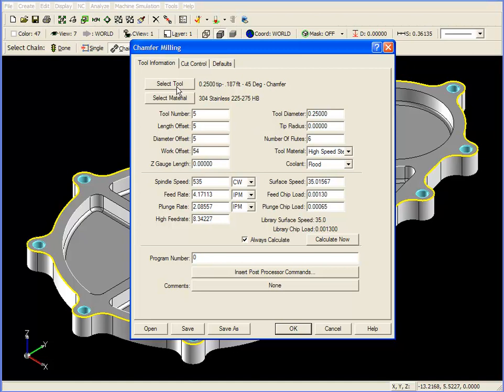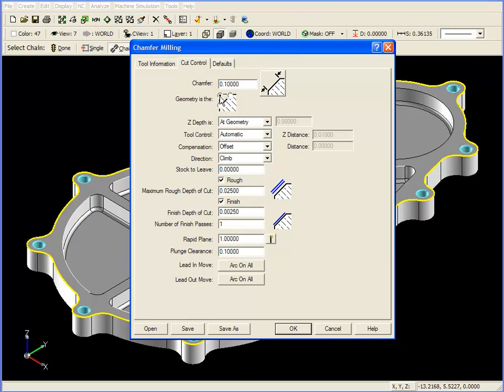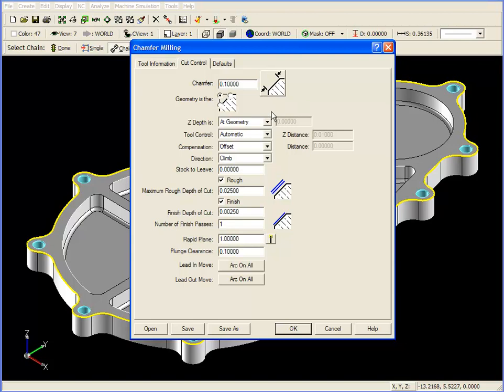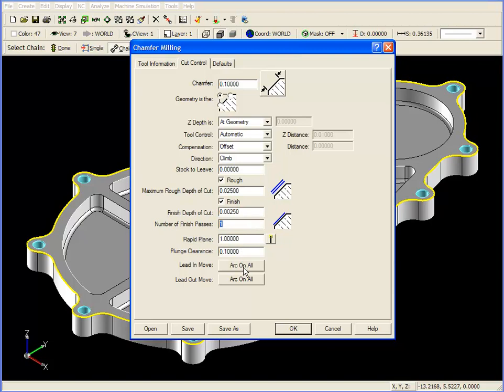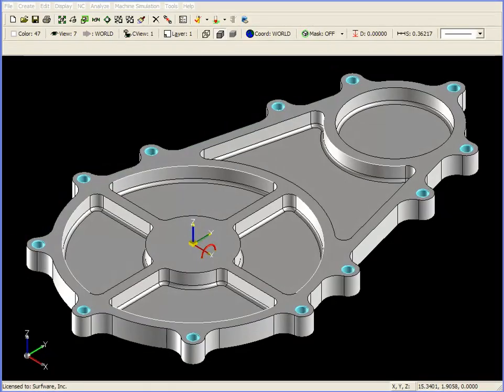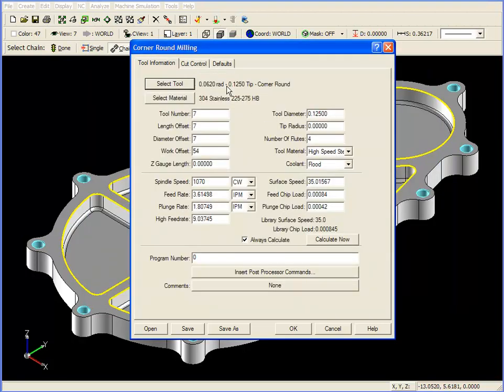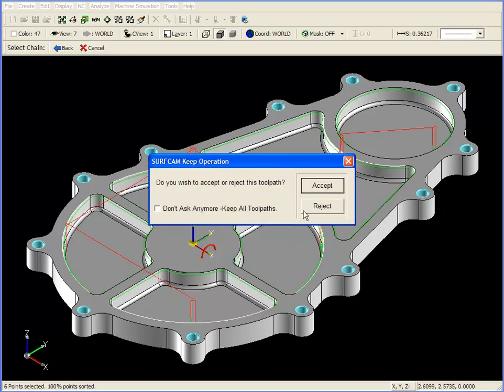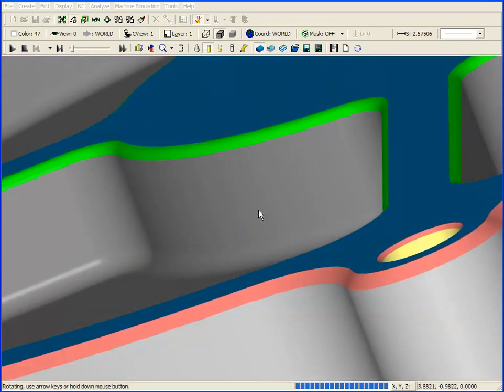SURFCAM Tutorial - 2-Axis: Chamfer and Corner Radius Milling